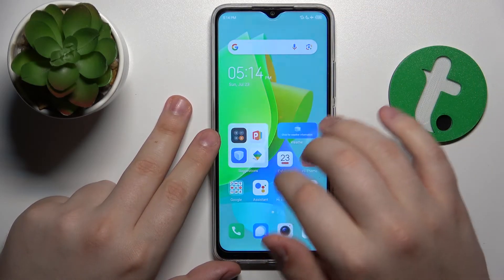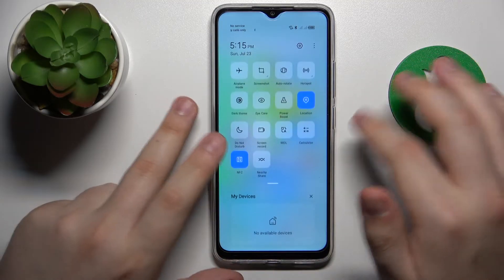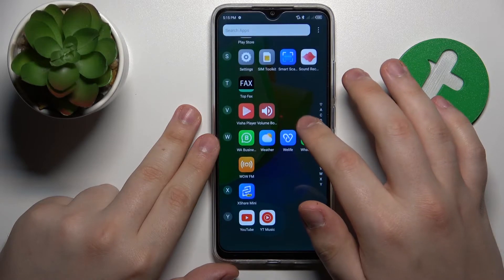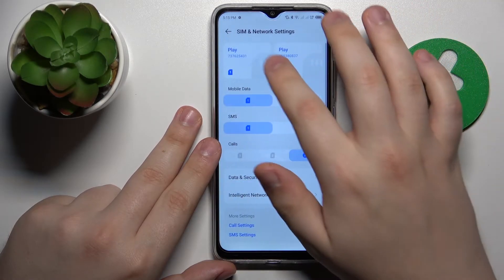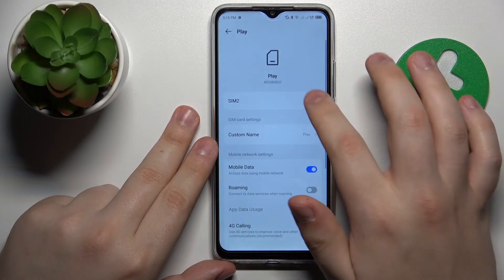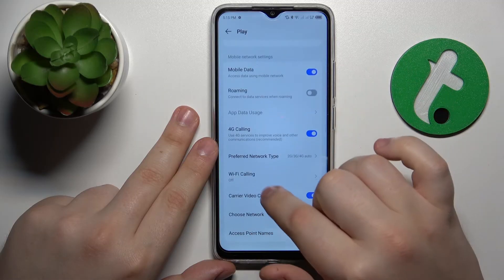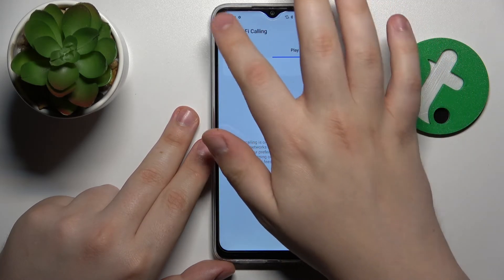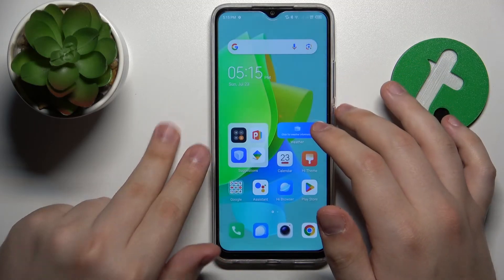Tecno Spark Go - How to Fix Not Getting Incoming Calls ☎️🛠️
Don't let call reception issues dampen your smartphone experience. Tune in now and let's get your Tecno Spark Go ready to receive calls seamlessly! ☎️🛠️"

Tecno Spark Go not receiving incoming calls
Incoming calls not working Tecno Spark Go
How to fix call reception issue Tecno Spark Go
Calls not ringing on Tecno Spark Go
Missed calls but phone not ringing Tecno Spark Go
Troubleshooting incoming call problem Tecno Spark Go
Tecno Spark Go not receiving calls
How to solve call reception problem Tecno Spark Go